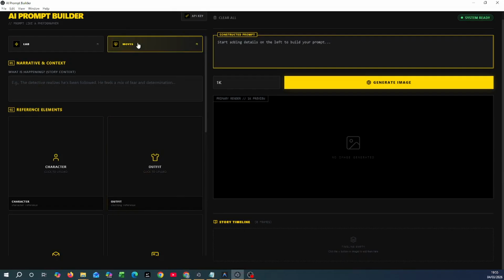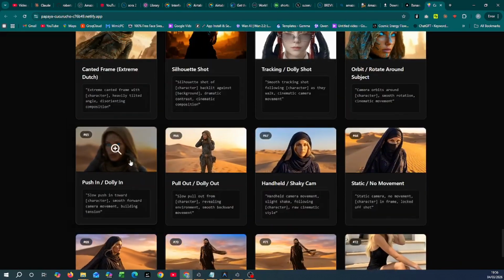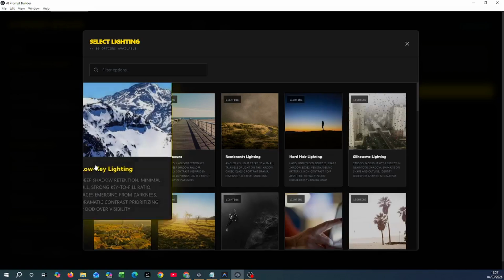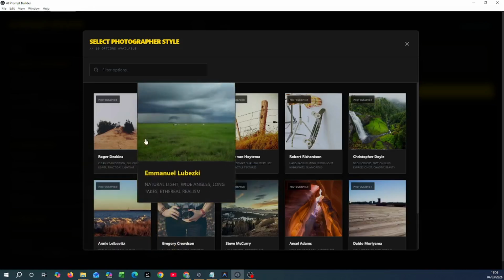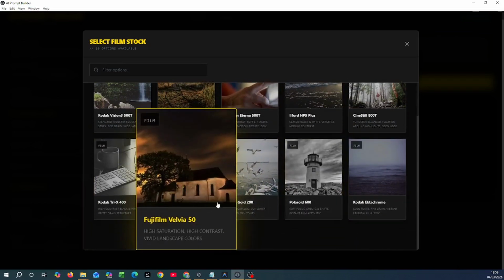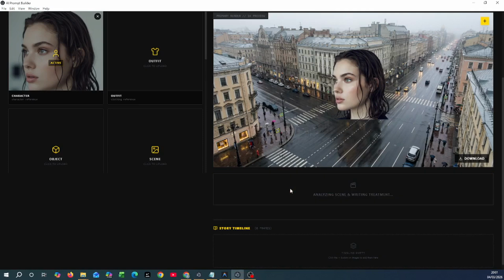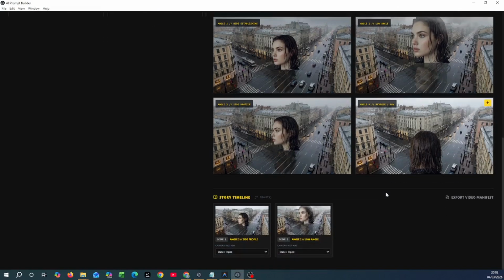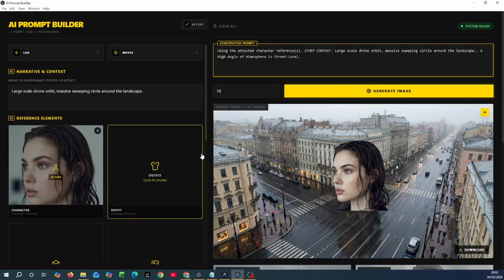AI Prompt Builder 2.0 — NEW Features Added!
I just updated AI Prompt Builder with MORE ways to create cinematic
AI video. In this video, I break down all the NEW features:

✅ Enhanced Elements System — Reference image consistency
✅ Multi-Angle Generator — One click, 4 camera angles
✅ Real-Time Prompt Preview — See changes instantly
✅ Export to Multiple Formats — FAL AI, Kling, More
✅ Batch Processing — Generate 10 prompts at once
✅ Save & Load Projects — Never lose your work

🚀 WANT TO BUILD AI AUTOMATION SYSTEMS?
Join the AI INJECTION community — FREE!

✓ Weekly AI automation trainings
✓ n8n workflow templates
✓ Build your own AI tools
✓ Community of 247+ creators

🎬 WATCH FIRST VIDEO
"AI Prompt Builder - Cinematic AI Video WITHOUT Subscriptions"

🔑 KEYWORDS (SEO)
AI Prompt Builder 2.0, AI Video Tools, Cinematic AI,
Multi-Angle AI Video, AI Consistency, Elements System,
AI Workflow Automation, No Subscription AI, Prompt Engineering,
AI Video Generation, AI Cinematography, Digital Express

• How I Built My AI Automation Empire
• n8n + AI: Complete Workflow Tutorial

NoSubscriptionAI DigitalExpress AIWorkflow ContentCreator 🔑 AI Injection Prompt Vault — 6,035 battle-tested AI prompts with preview images, one payment